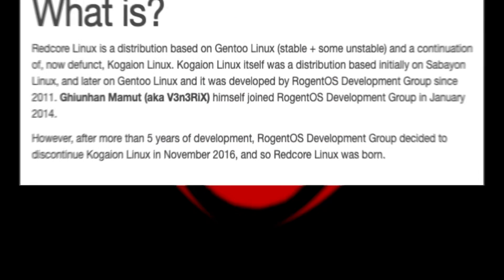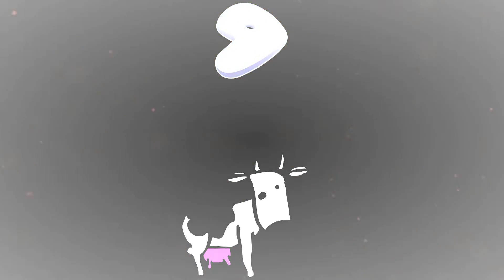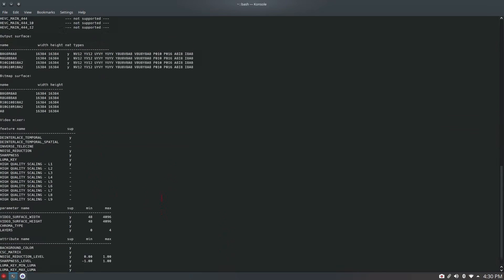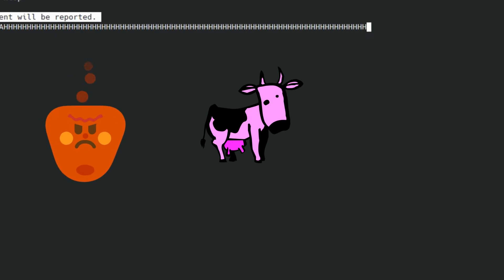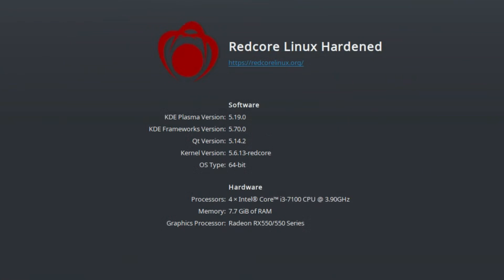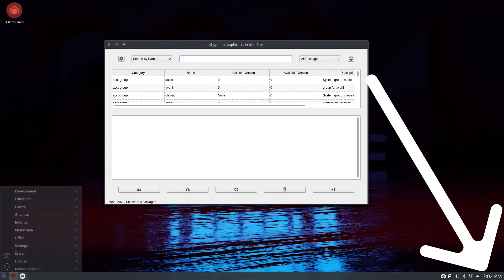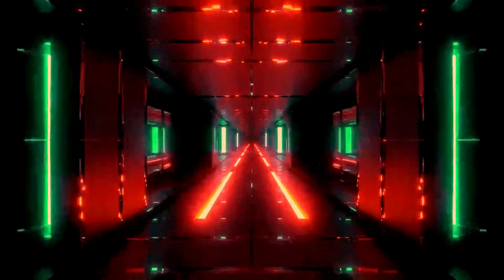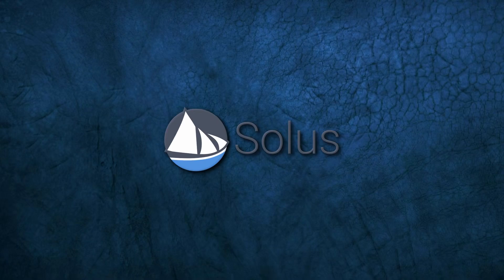Redcore Linux 2004 Is Gentoo EASY?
Lets check out Redcore Linux which is based on Gentoo!